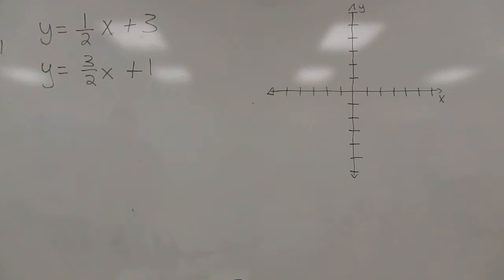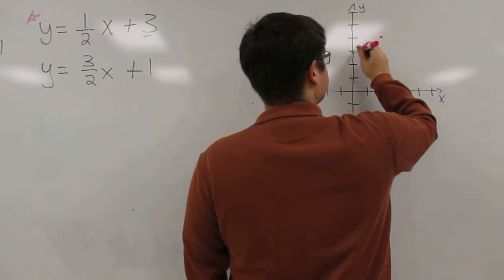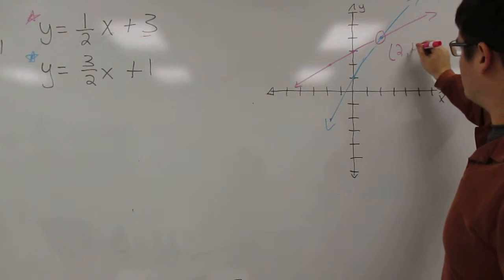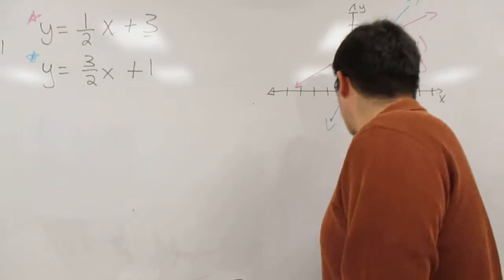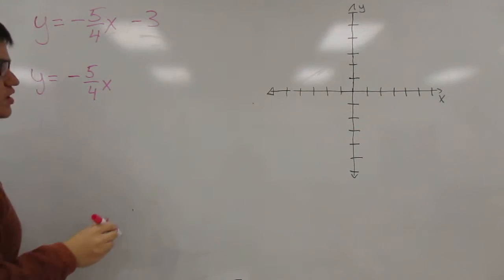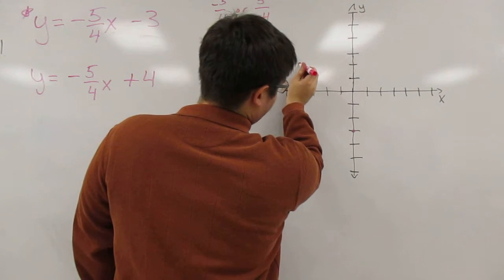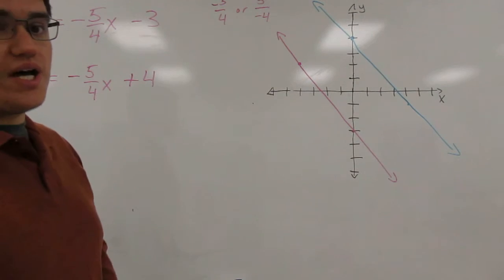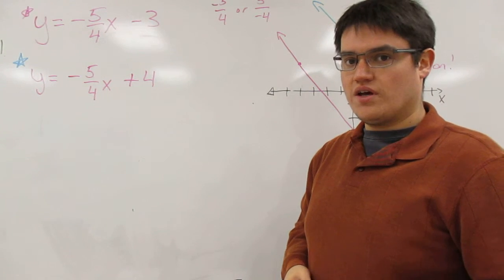Solve a System of Equations (Slope-Intercept Form)- Graphing Method